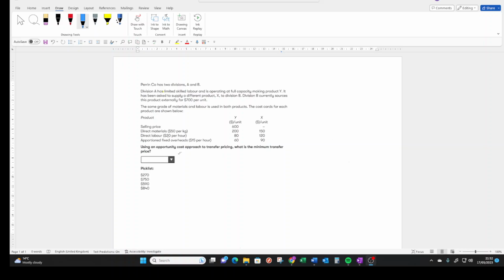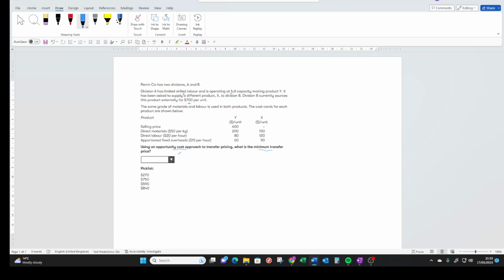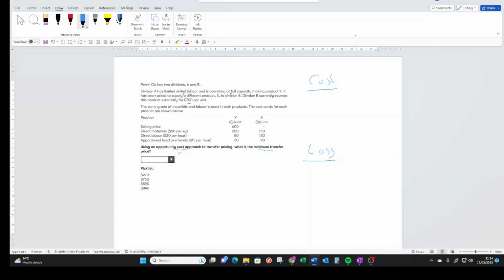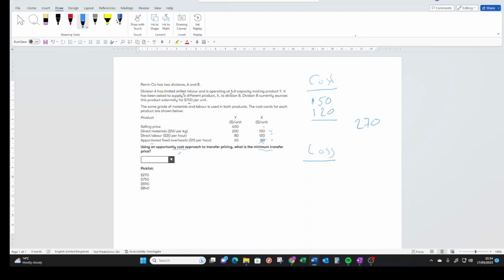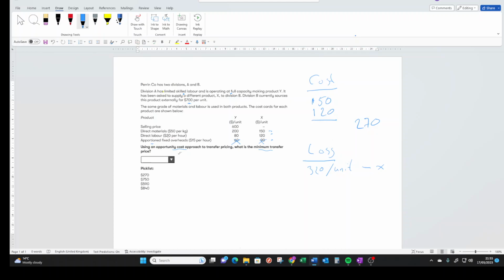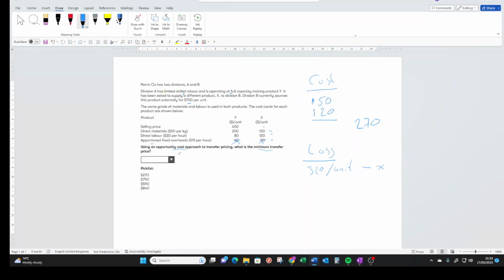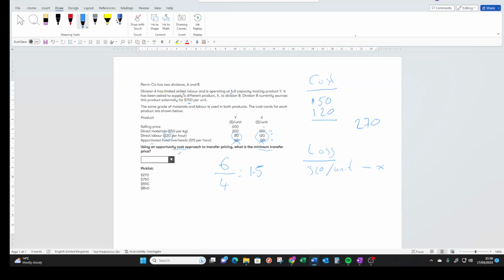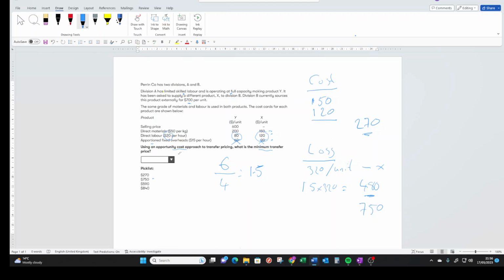ACCA Performance Management PPQ: Perrin Co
2 marker MCQ on transfer pricing from ACCA PM